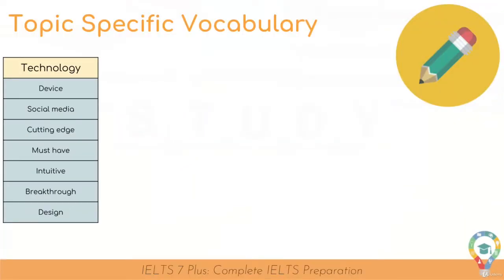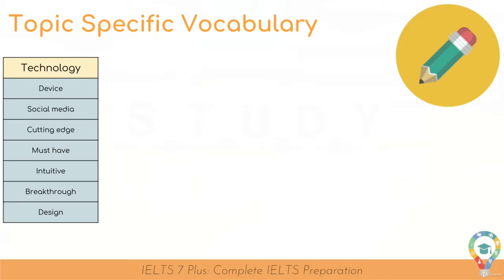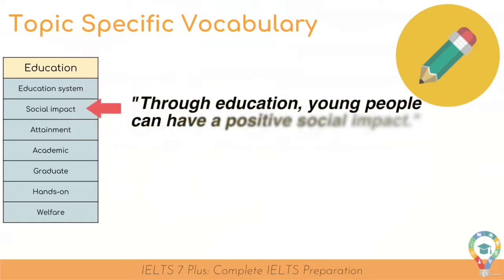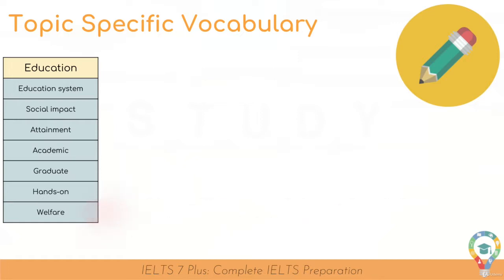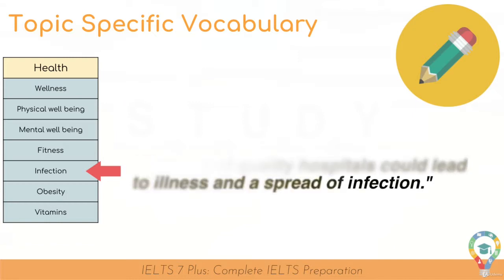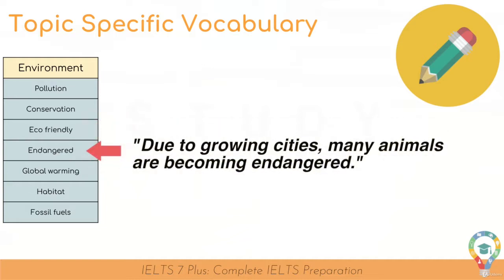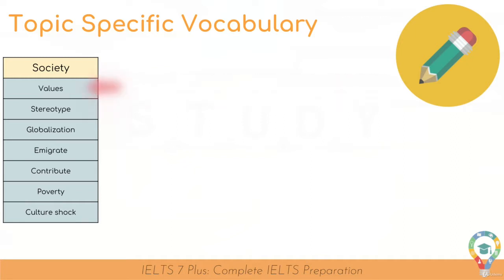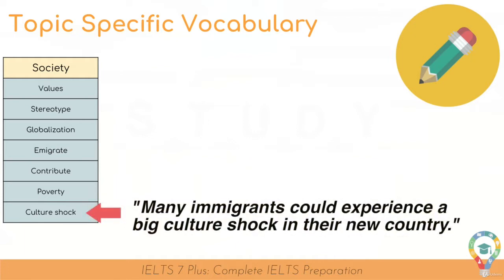IELTS 7 Plus: Complete IELTS Preparation [Academic] : Vocabulary for IELTS Writing Task 2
IELTS 7 Plus: Complete IELTS Preparation [Academic]
IELTS Preparation for all sections of the  academic IELTS test.